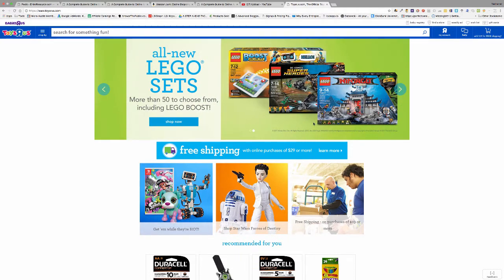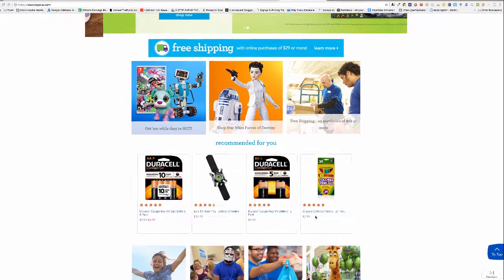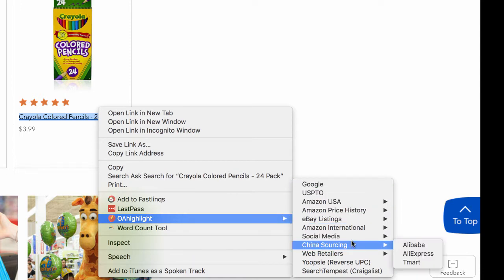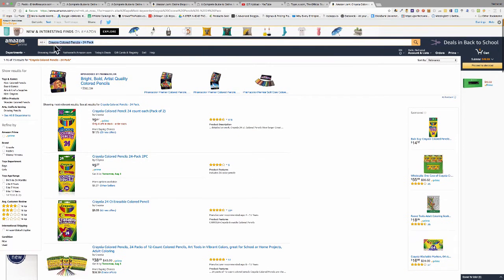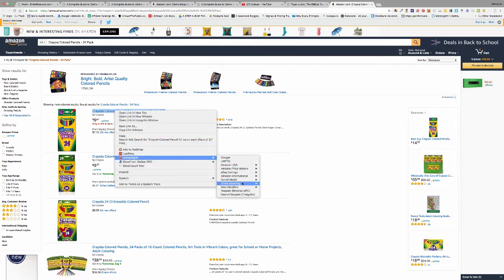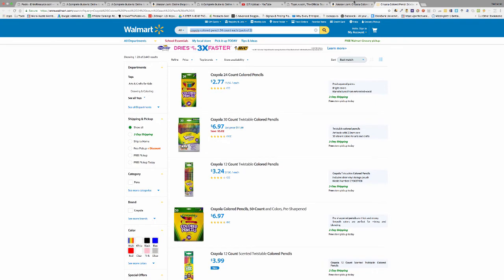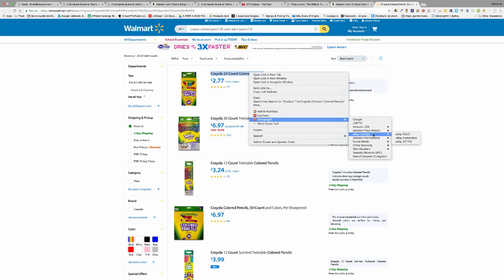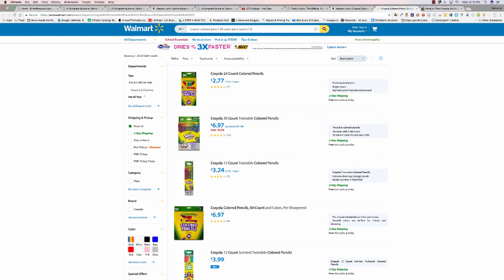OA Highlight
How to use the OA Highlight Chrome extension to speed up your online arbitrage!

This channel is dedicated to sharing tactical tips on how to make money online. Whether you just want to earn some side money or make enough money to quit your full time job and tell your boss what you think of him/her on the way out, this channel has something for you.

This channel covers:

👉 E-Commerce (Selling on Amazon, Clickfunnels and Shopify)
👉 Internet Marketing and Copy Writing
👉Outsourcing
👉Blogging and Content Creation

★☆★READ NATE’S BLOG★☆★

★☆★RESOURCES★☆★

★☆★ CONNECT WITH NATE ON SOCIAL MEDIA ★☆★